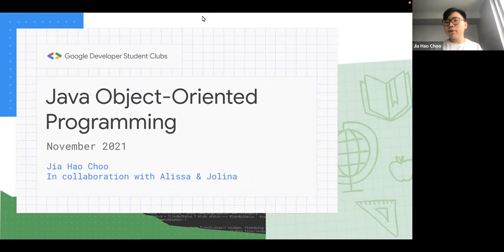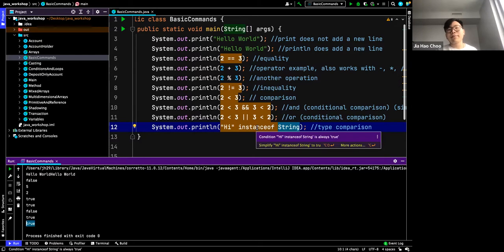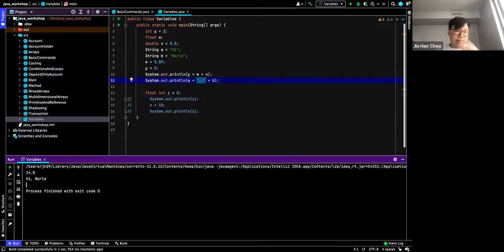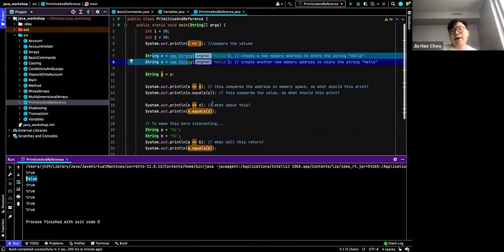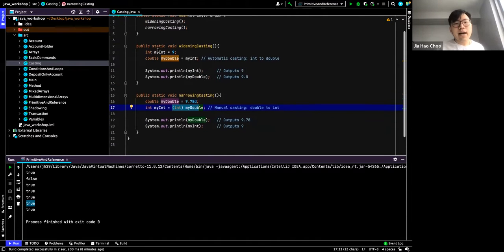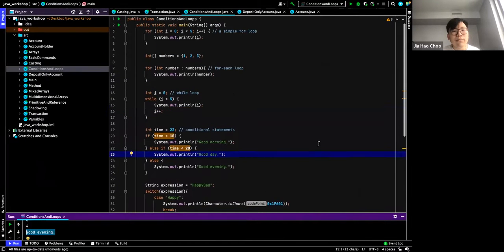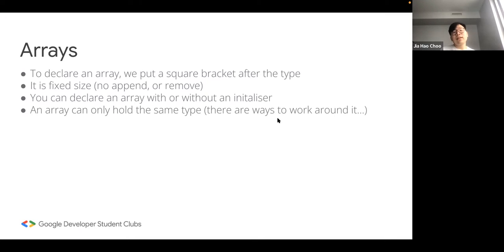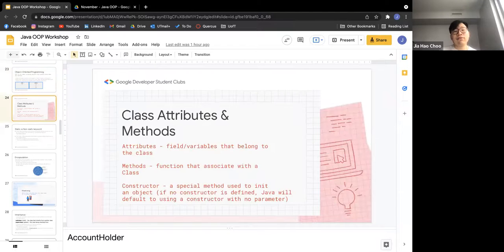Java Object-Oriented Programming Workshop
Are you ready for our first programming workshop? It will focus on Java and the event will take place on Saturday, November 27 at 1 pm!

We will review the structure of the Java language, object-oriented programming in Java, as well as some other miscellaneous content like exceptions, access modifiers, and collections if time permits. There will also be an opportunity to do some hands-on practice coding in Java.

Make sure to follow GDSC UTSG on Social Media and sign up for our mailing list to stay up to date: